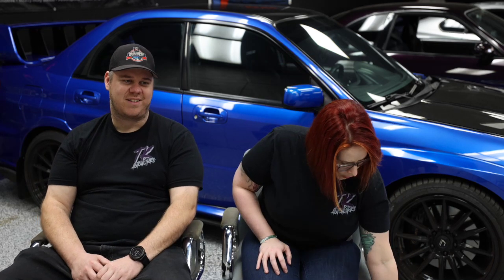Talking cars with the Wife! 2018 Subaru Forester XT, 2005 Subaru STI, 1993 Mitsubishi 3000GT VR4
Hit up on the Facebook page or INSTAGRAM
@R32_lash -Adrian

2022 Subaru WRX
1996 Mightnight Purple R33 Skyline GT-R Vspec - LP2
1989 Nissan R32 Skyline GT-R 900whp- Adrian's
1993 Mitsubishi 3000GT VR4
2003 Acura RSX
2018 Subaru Forester XT
2005 Subaru STI- Betty White STI
2005 Subaru STI - Blue Blobeye
2019 Subaru S209 STI #68 of #209